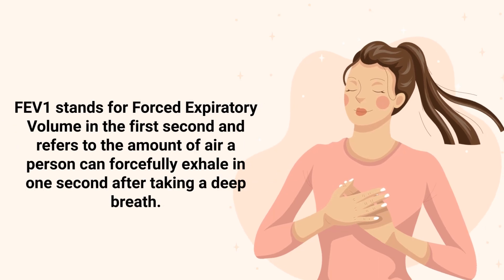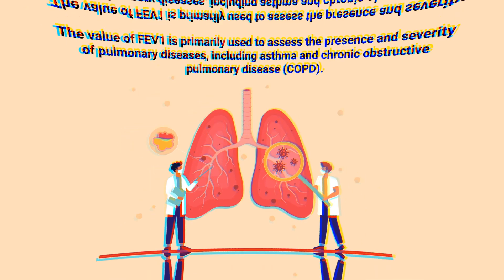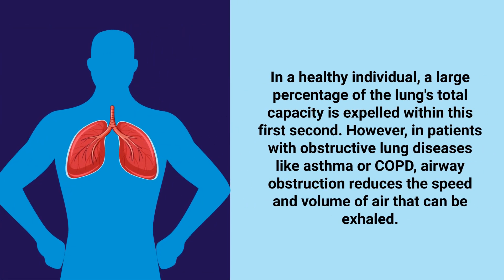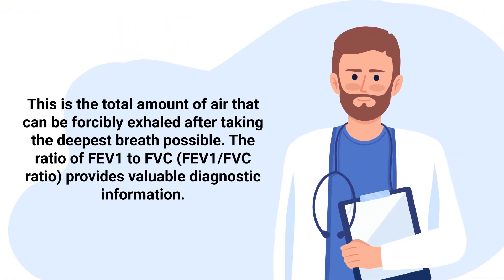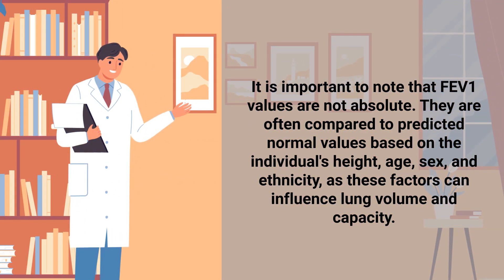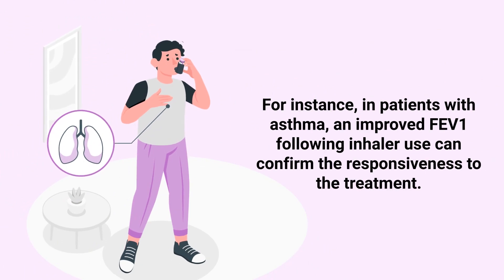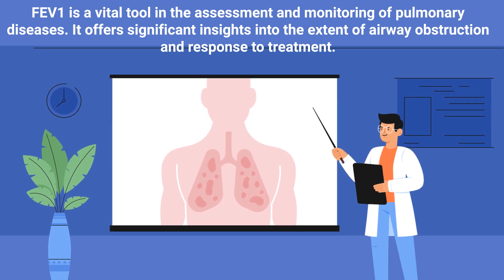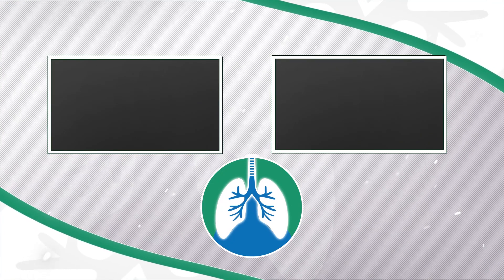FEV1 (Medical Definition) | Quick Explainer Video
What is FEV1? This video covers the medical definition and provides a brief overview of this topic.

The value of FEV1 is primarily used to assess the presence and severity of pulmonary diseases, including asthma and chronic obstructive pulmonary disease (COPD). The procedure for FEV1 is simple and noninvasive. The patient takes a deep breath and then blows out as hard and fast as they can into a device called a spirometer.

The spirometer then records the total volume of air exhaled and the rate at which it is expelled. The FEV1 is the volume measured within the first second of this forced exhalation. In a healthy individual, a large percentage of the lung's total capacity is expelled within this first second. However, in patients with obstructive lung diseases like asthma or COPD, airway obstruction reduces the speed and volume of air that can be exhaled. As a result, a smaller percentage of the total lung volume is expelled in the first second, leading to a reduced FEV1.

FEV1 is commonly interpreted in conjunction with another spirometry measurement, known as the Forced Vital Capacity (FVC). This is the total amount of air that can be forcibly exhaled after taking the deepest breath possible. The ratio of FEV1 to FVC (FEV1/FVC ratio) provides valuable diagnostic information. In healthy adults, the FEV1/FVC ratio is typically above 70%, and a ratio below 70% is indicative of airway obstruction, suggestive of conditions like COPD.

It is important to note that FEV1 values are not absolute. They are often compared to predicted normal values based on the individual's height, age, sex, and ethnicity, as these factors can influence lung volume and capacity. In respiratory care, an FEV1 score of less than 80% of the predicted value generally suggests a lung disease. Monitoring FEV1 over time allows healthcare providers to evaluate the progression of pulmonary diseases and the effectiveness of treatments.

For instance, in patients with asthma, an improved FEV1 following inhaler use can confirm the responsiveness to the treatment. However, while FEV1 is a valuable measurement, it does not provide a comprehensive picture of lung health on its own. It is one aspect of a complete pulmonary function test, which may include other measures such as total lung capacity (TLC) and gas exchange efficiency.

FEV1 is a vital tool in the assessment and monitoring of pulmonary diseases. It offers significant insights into the extent of airway obstruction and response to treatment. Although it's just one component of pulmonary function testing, FEV1 plays a critical role in guiding the diagnosis, treatment, and management of various respiratory conditions.

⏰TIMESTAMPS
0:00 - Intro
0:25 - Value of FEV1
0:35 - Procedure for FEV1
0:48 - Spirometer
1:28 - FEV1
2:29 - Monitoring FEV1